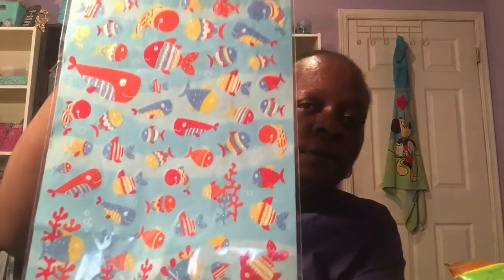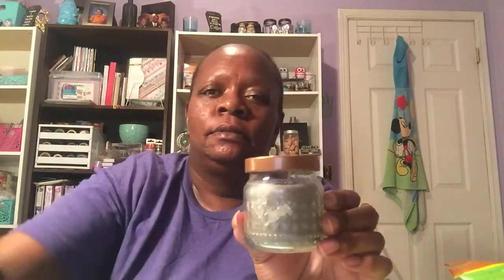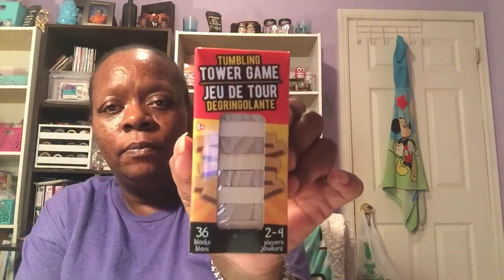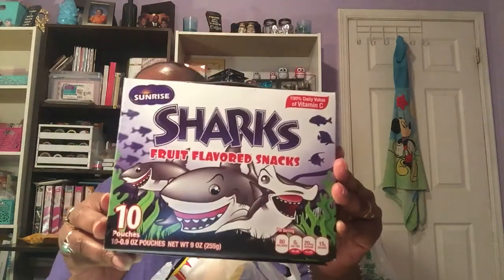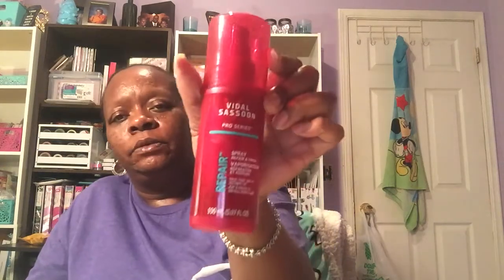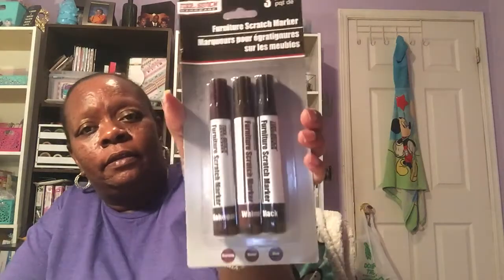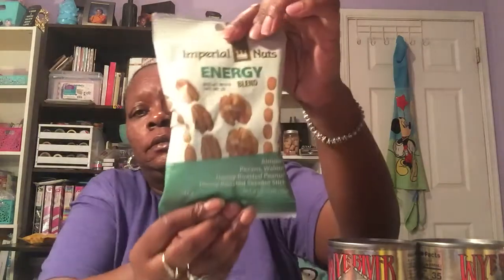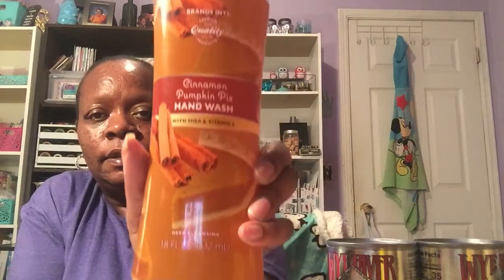Dollar Tree Haul and a few items from Dollar General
Thanks for coming to my channel! I hope you enjoy❤️